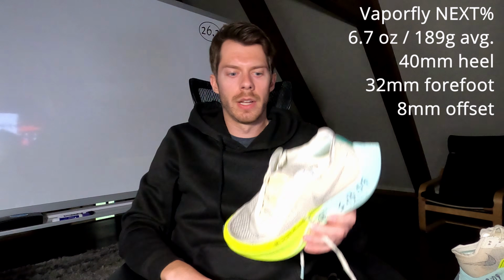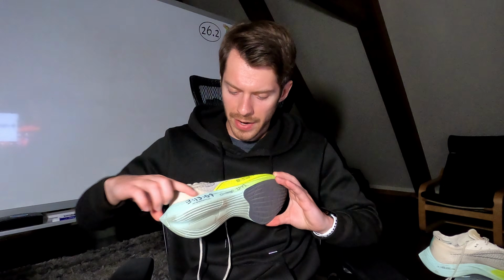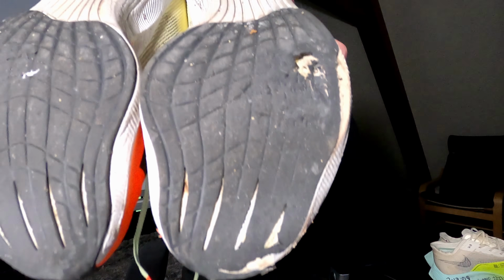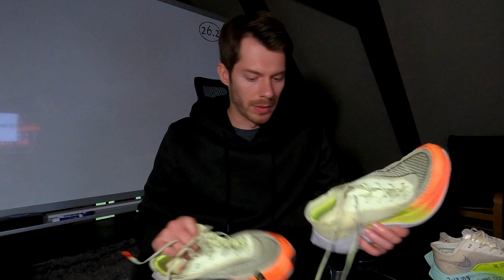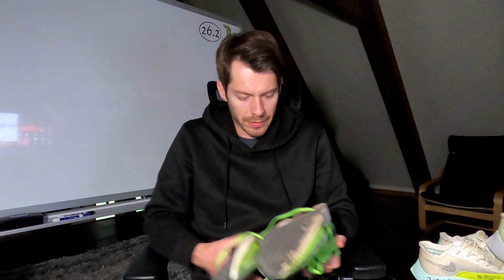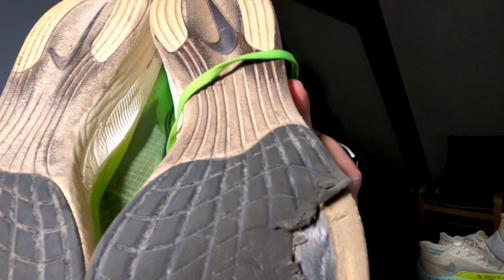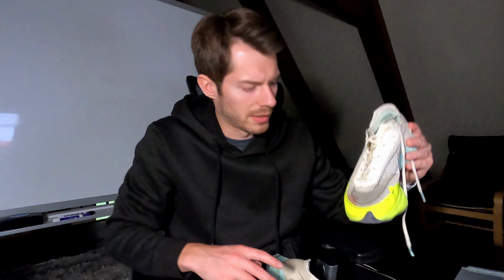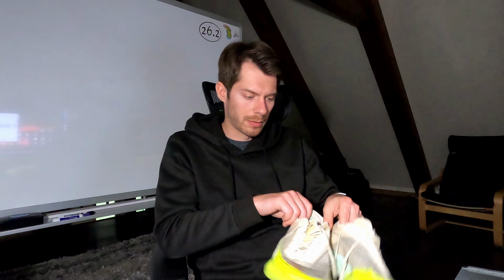MILESTONE: Nike Vaporfly NEXT 2 Review (300+ Miles)